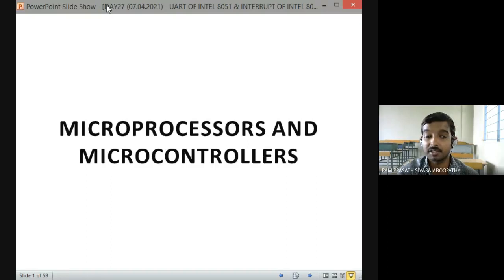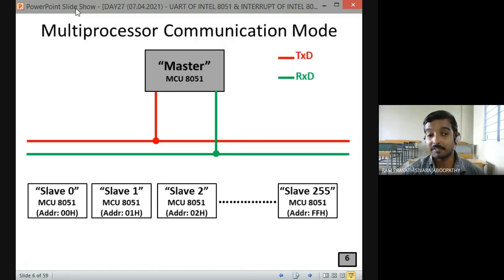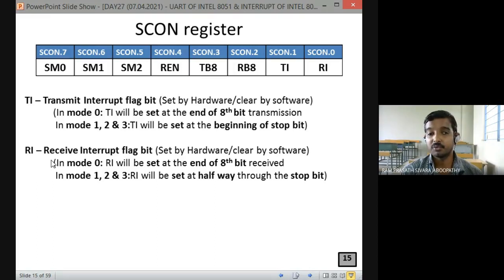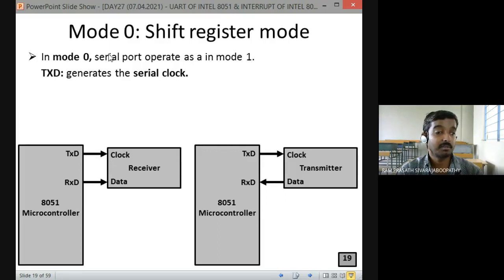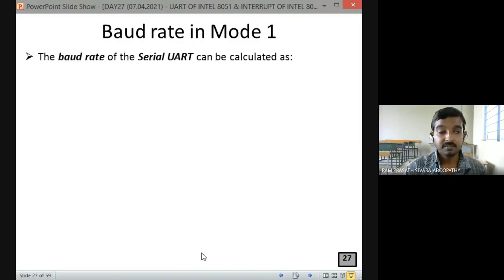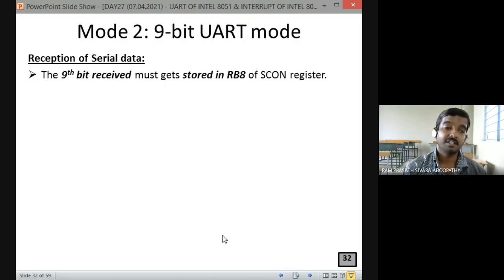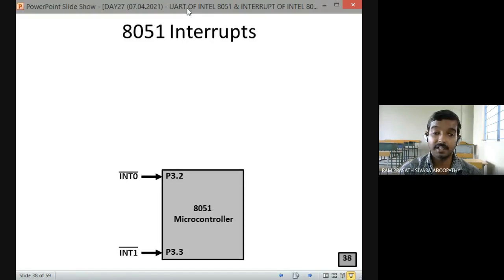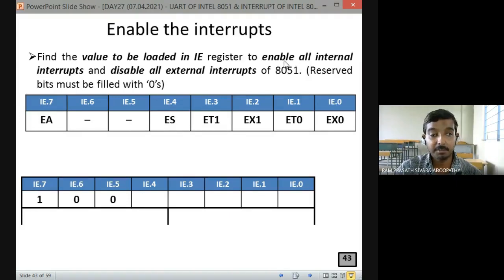SFRS, MODES OF OPERATION, BAUD RATE GENERATION, PROGRAMMING OF SERIAL UART OF IN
DAY 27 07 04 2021   SFRS, MODES OF OPERATION, BAUD RATE GENERATION, PROGRAMMING OF SERIAL UART OF IN